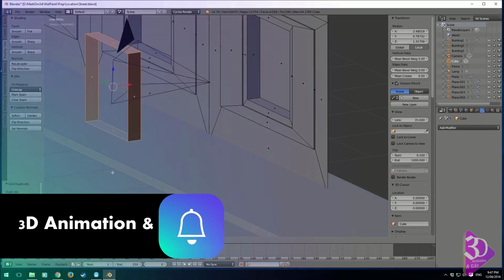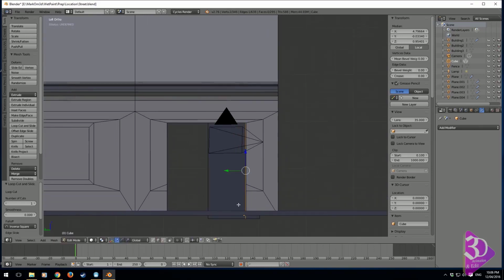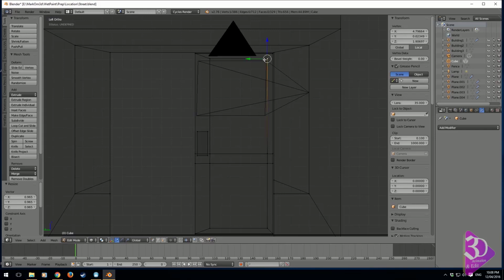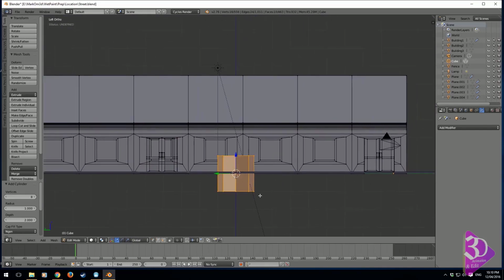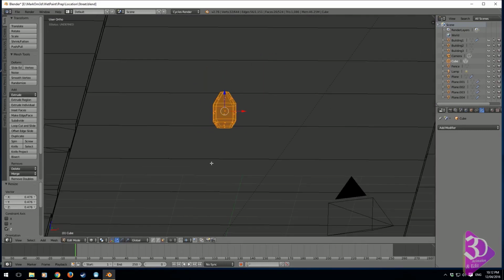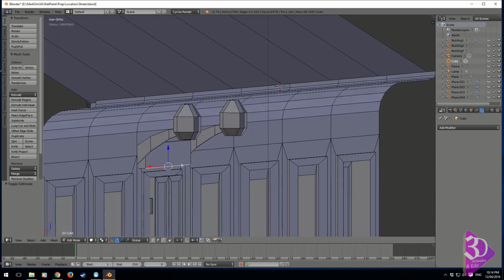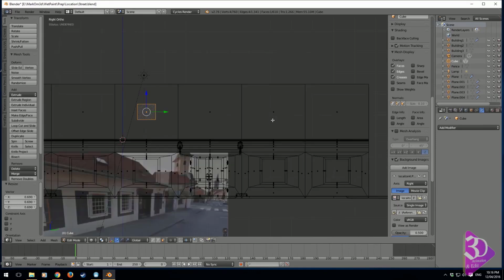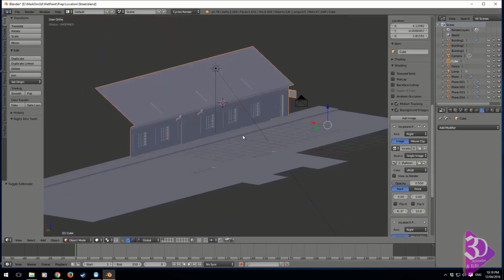Modelling Building Part8 | Blender tutorial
Modelling Building Part8
Blender tutorial